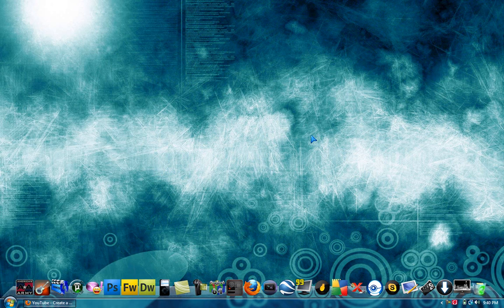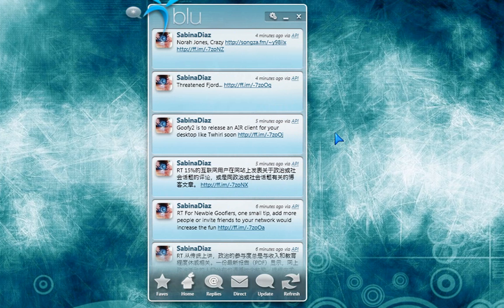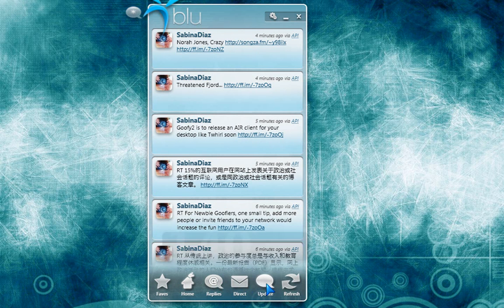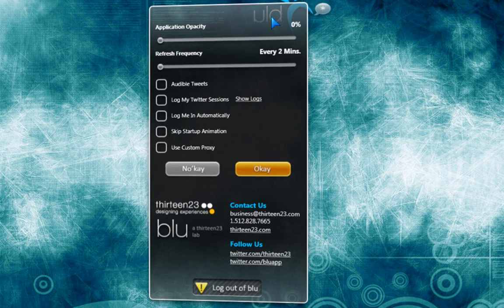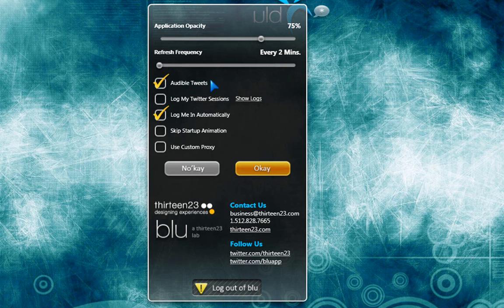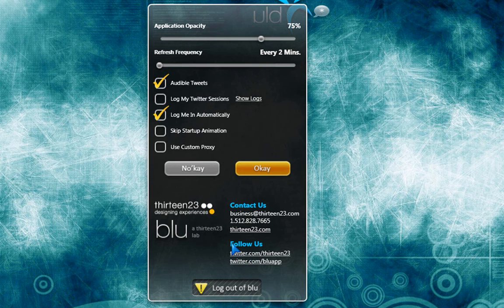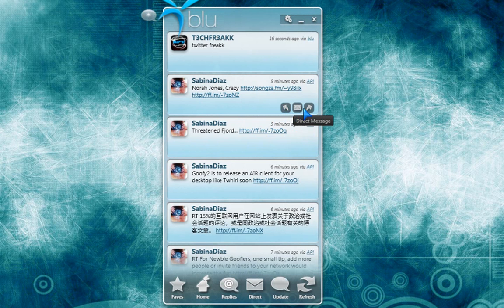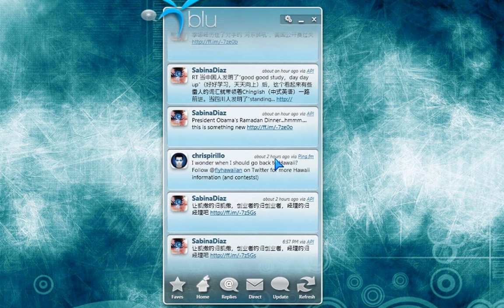Software Review: Blu tweet* tweet*